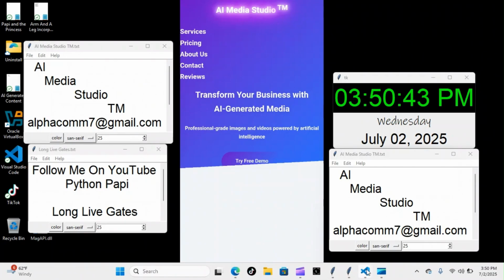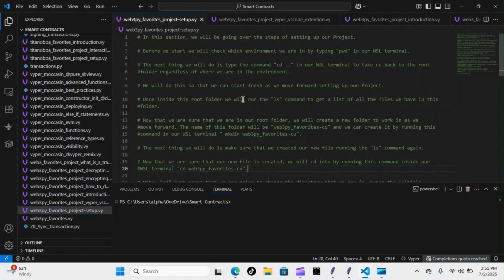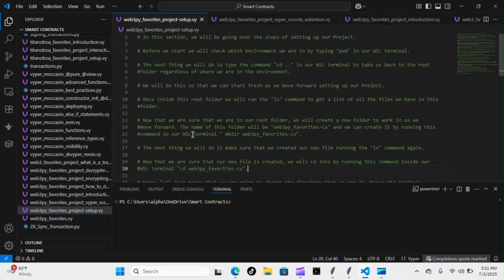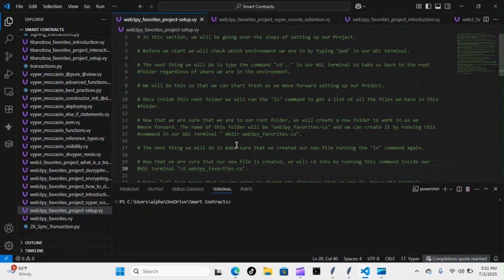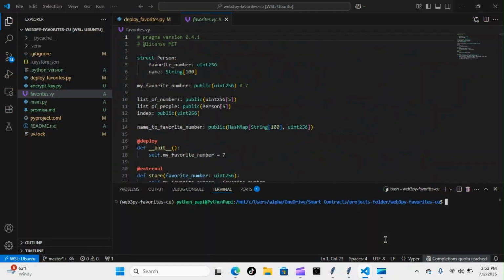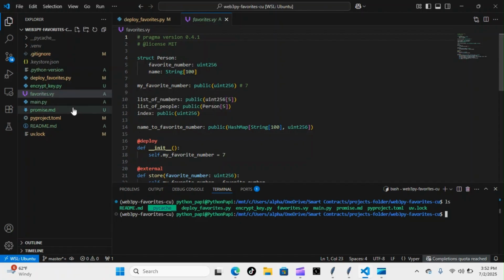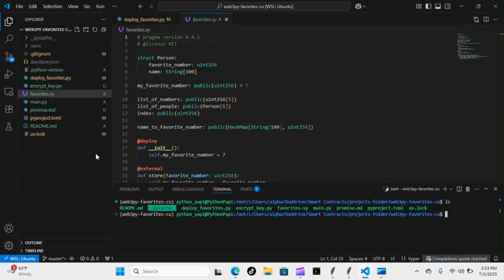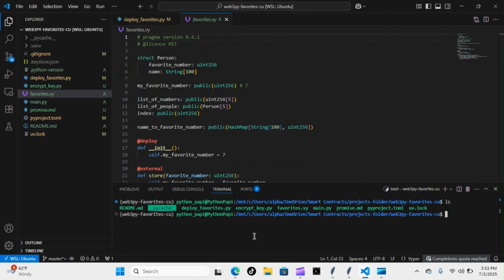Python Papi / Smart Contracts -Web3Py Favorites - Day 2